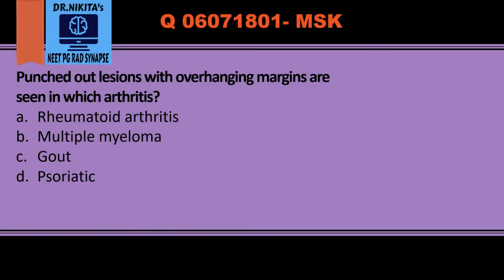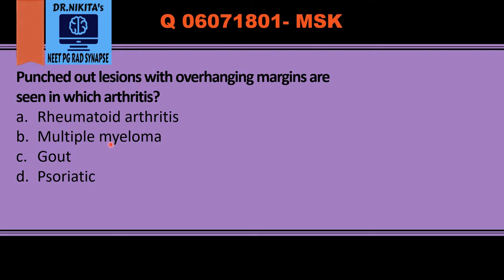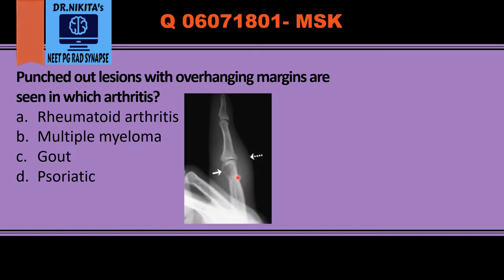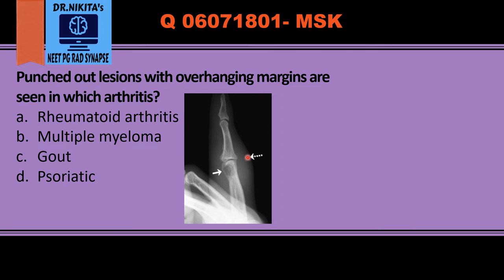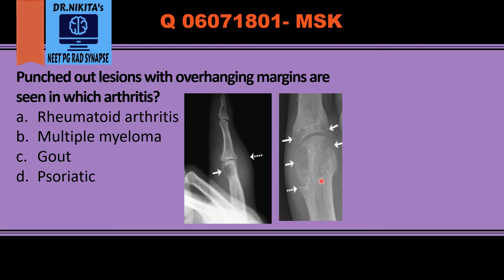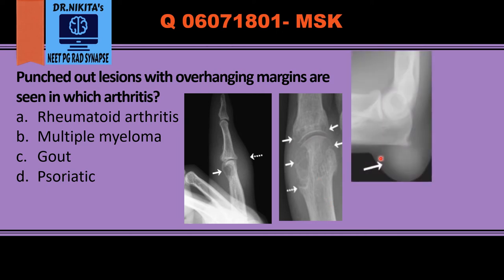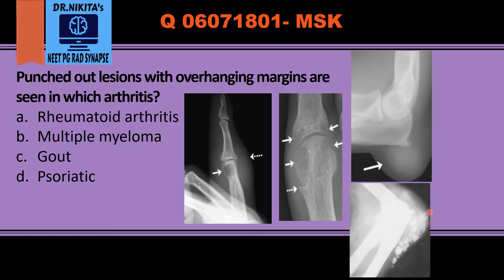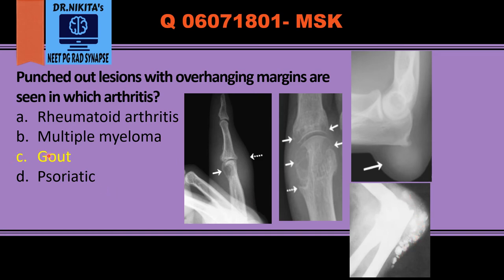Gout -Radiological features